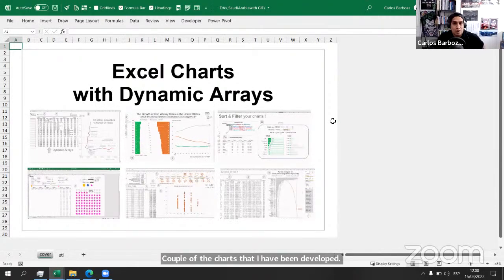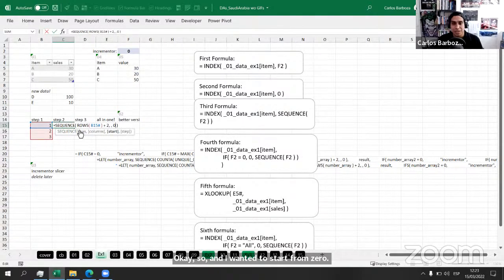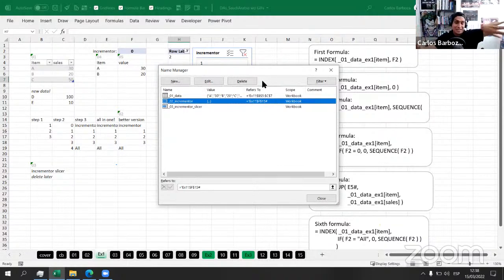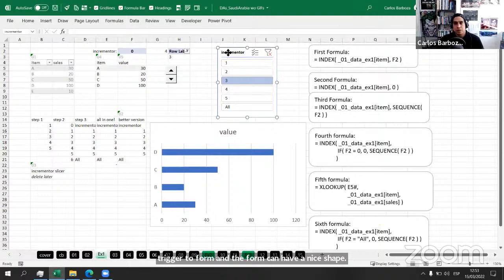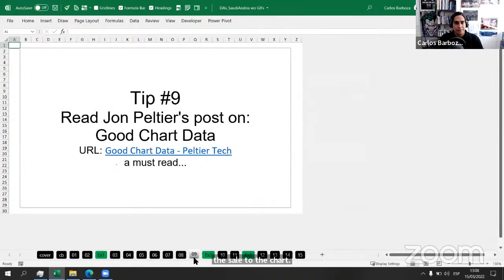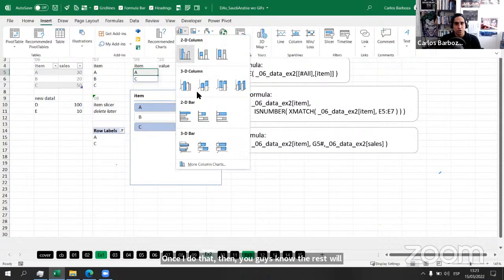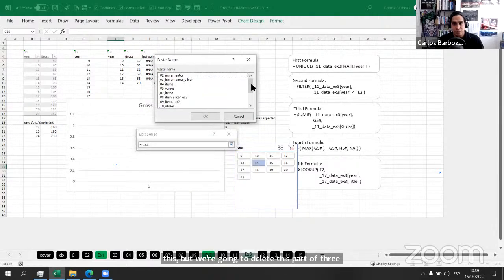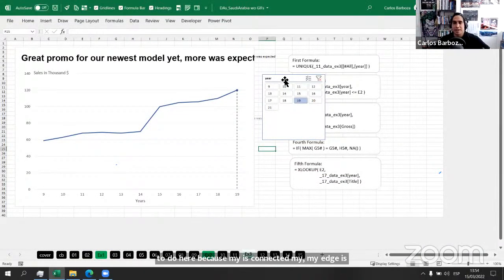Excel Charts with Dynamic Arrays with Carlos Barboza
Join us at this Excel Meetup to hear from Carlos Barboza from Peru 🇵🇪 about Excel Charts with Dynamic Arrays

Learn how to create interactive Excel charts using the Excel's new functions: Dynamic Arrays. With these functions, the implementation to make interactive charts is easier than before. The only thing you must learn is the logic of spilled ranges so you can easily referenced them to your charts. Come and learn on this meetup some charting tricks along with some graphs types and pro tips from a bilingual consultant.

About the Speaker
Carlos Barboza is a bilingual data consultant with 6 years of experience. He started his career in analytics using Microsoft Excel as his swiss army knife. He holds a Bachelor in Economics and Finance from University of Hartford. Currently, as consultant with Microsoft tools, Carlos is interchangeably switching between Power BI and Excel to analyze large volume of data thru data visualization, interaction and exploratory visual analysis. His current main interest today is the science of data visualization for analysis of information.

Tentative Agenda (subject to change)
- 07:55 pm ZOOM Meeting opens to attendees to begin joining
- 08:00 pm - 08:10 pm Welcome and meeting overview
- 08:10 pm - 09:30 pm Feature Presentation by Speaker
- 09:30 pm - 10:00 pm Meeting Wrap-up (Only Available on ZOOM)

Registration
This meet-up will be hosted on ZOOM and will be recorded to share with others who were not able to attend live. You must RSVP for the event in order to access the ZOOM Meeting link.

Joining the event
The link will be visible only if you RSVP beforehand.

**NOTE: As mentioned above, this event will be recorded and shared online, so attendee information may be visible in the recording.

This is an online event and will begin at 08:00 pm (Saudi Arabian Standard Time).